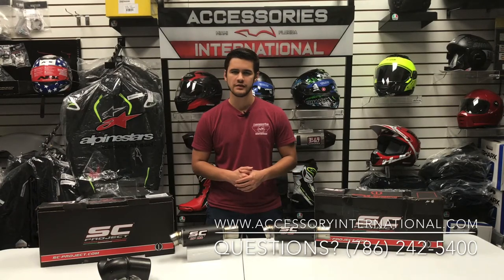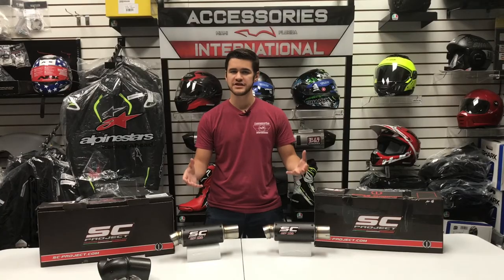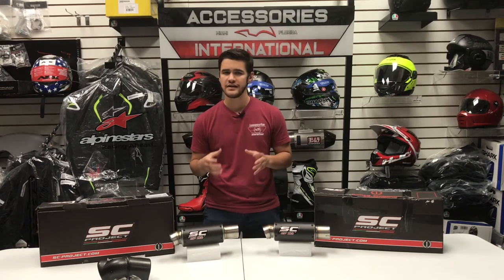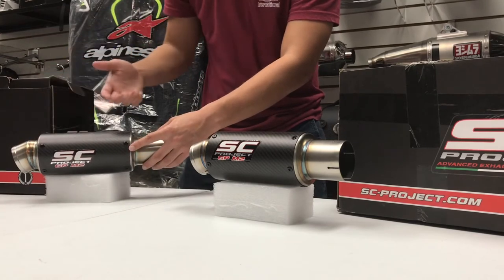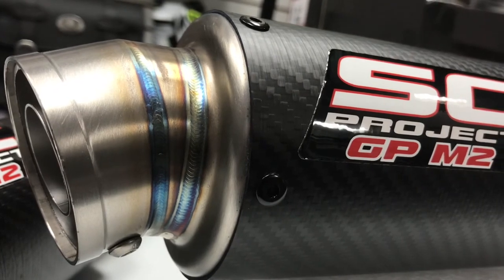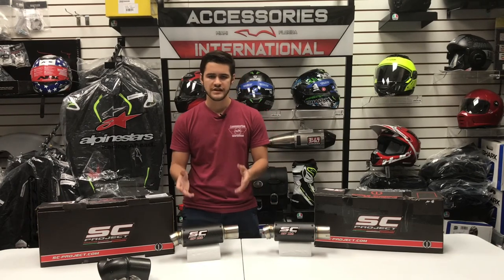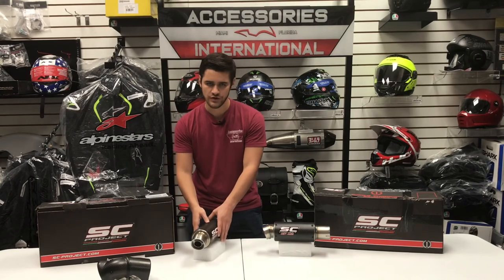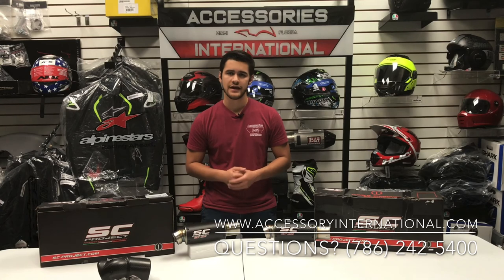SC Project GP M2 Motorcycle Exhaust Review at AccessoryInternational.com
SC-Project GP M2 Exhaust Review by Alex.

Now available for Kawasaki, Suzuki, BMW, Honda, Yamaha and more.